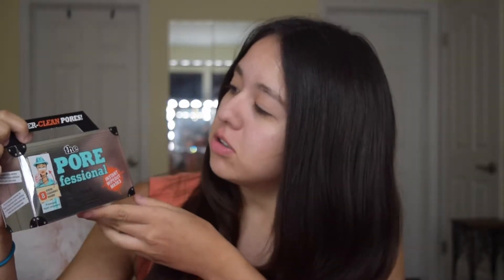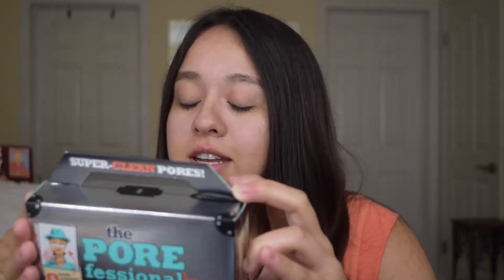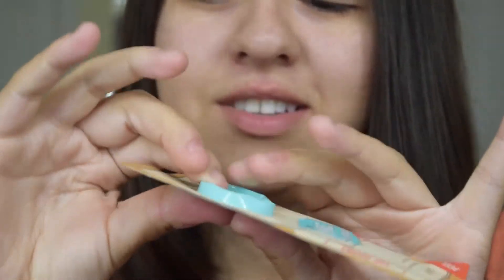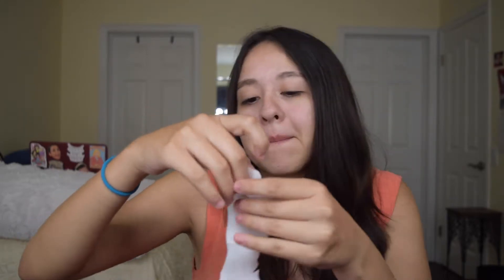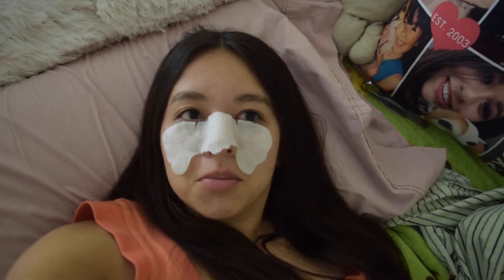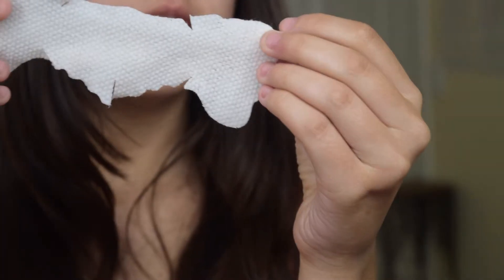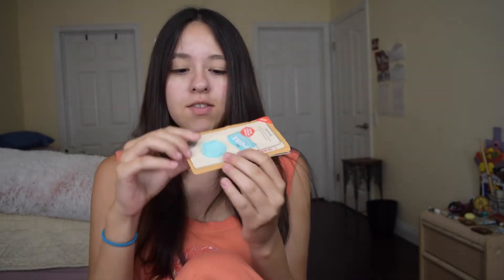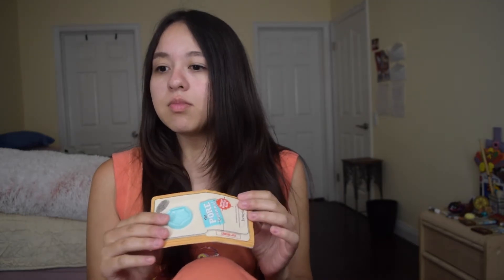REVIEW & DEMO || BENEFIT POREFESSIONAL INSTANT WIPEOUT MASKS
Instead of doing a makeup tutorial or review, I decided to try out the benefit porefessional instant wipeout masks. I purchased these at ulta & it comes with a set of 8.